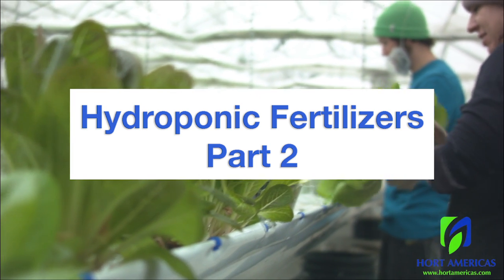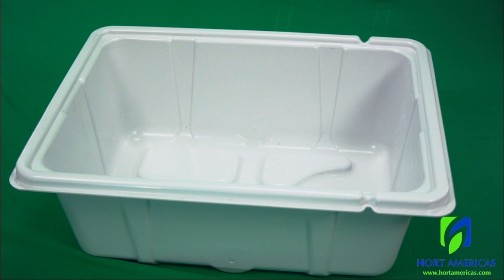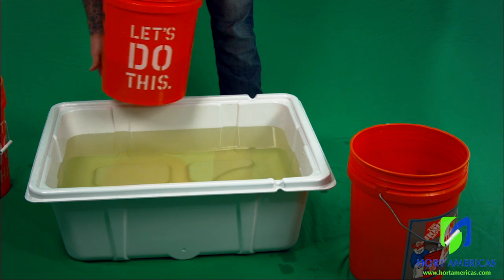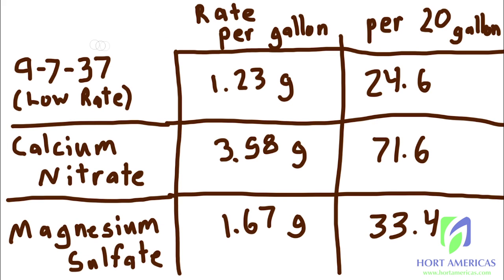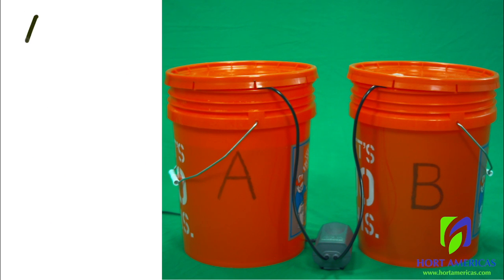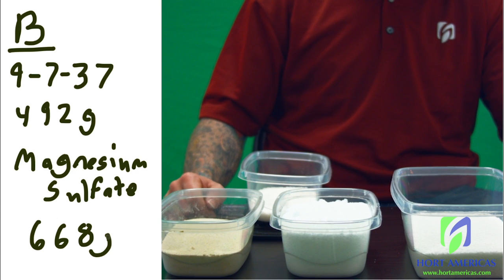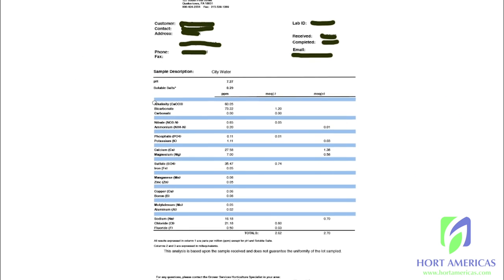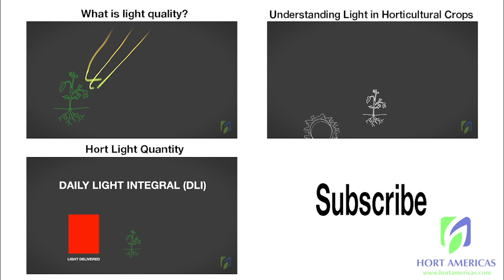Hydroponic Fertilizers - Blending Hydroponic Nutrient Solutions and Stock Solutions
This is Part 2 in a 3 part series of educational videos on choosing, using and understanding hydroponic fertilizers.  Part 2 focuses on the methods to build or create a hydroponic nutrient solution and prepare a stock solution.  This video focuses on building your fertilizer program for hydroponic lettuces (leafy greens), but the concepts apply to all hydroponic crops.